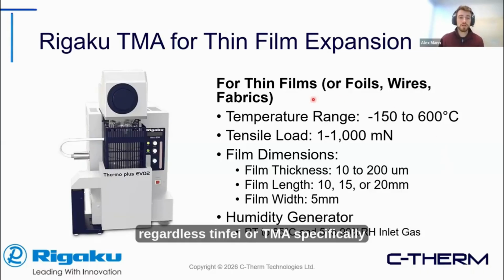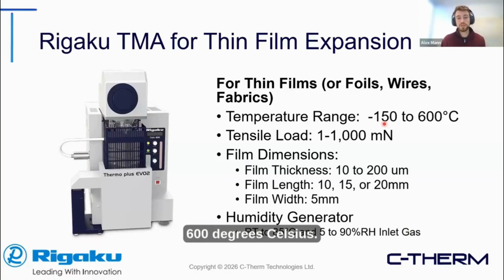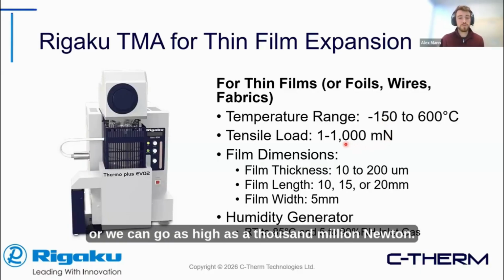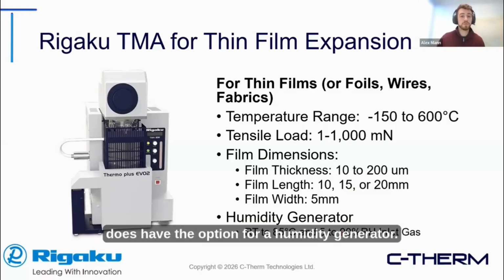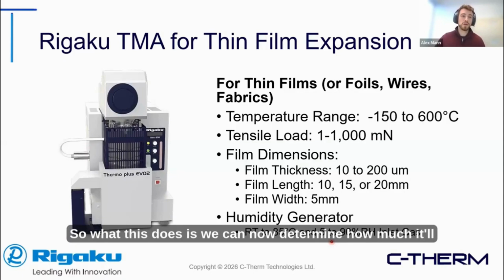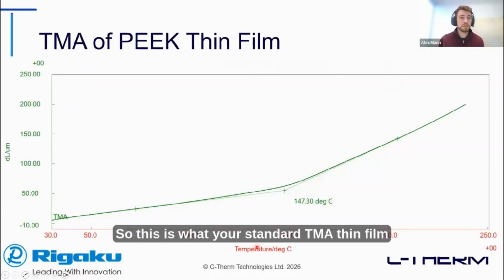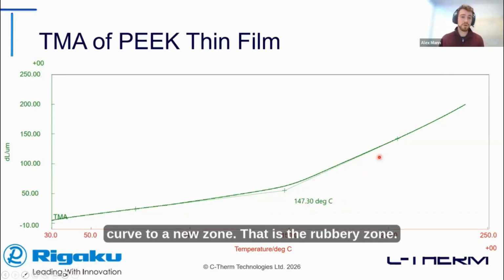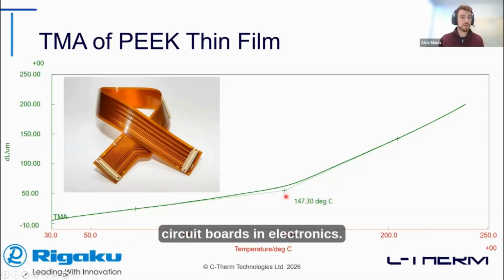Thermal Analysis of Thin Films: Coefficient of Thermal Expansion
Thermal analysis and the determination of the Coefficient of Thermal Expansion (CTE) are critical for characterizing specialized materials such as thin films, foils, wires, and fabrics within the 10 to 200 micron range. This analysis covers a broad temperature spectrum from -150°C to 600°C, which is particularly useful for identifying the glass transition temperature (Tg) of fluorinated polymers and other high-performance polymeric thin films. For instance, materials like PEEK (Polyether ether ketone)—known for its chemical resistance and high mechanical strength—are analyzed to determine their suitability for complex applications like flexible printed circuit boards. By evaluating the glassy zone and rubbery zone of a material's expansion curve, the exact glass transition point can be pinpointed through tangent analysis.
The Rigaku TMA is the best available method to get accurate coefficient of thermal expansion data for thin film materials. This system utilizes a tensile load ranging from 1 mN to 1000 mN to ensure that thin samples do not sag or buckle during the measurement process. It accommodates specific film lengths of 10, 15, or 20 mm with a fixed width of 5 mm. A standout feature of this technology is the humidity generator, which allows for testing in real-world conditions by controlling relative humidity from 5% to 90%. This capability is essential for calculating the coefficient of hygroscopic expansion, measuring how fabrics, hygroscopic thin films, and even metallic foils grow or shrink in response to moisture levels.